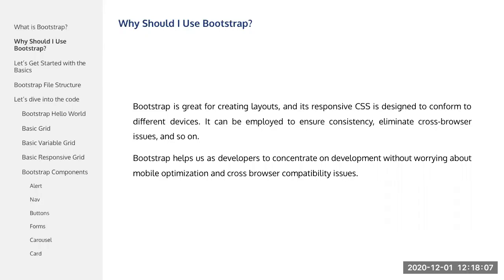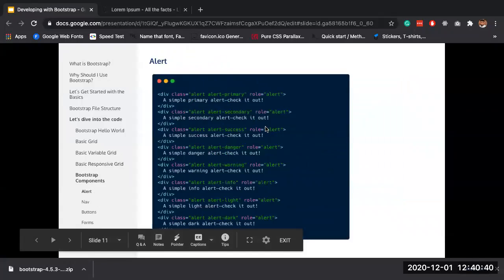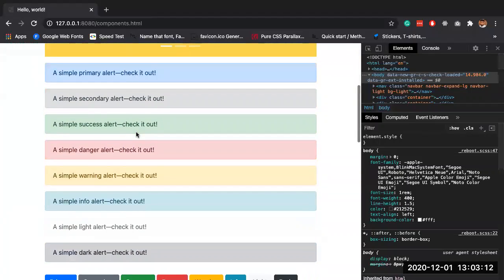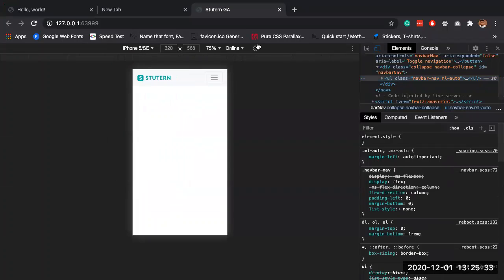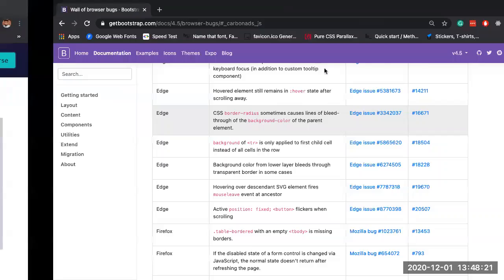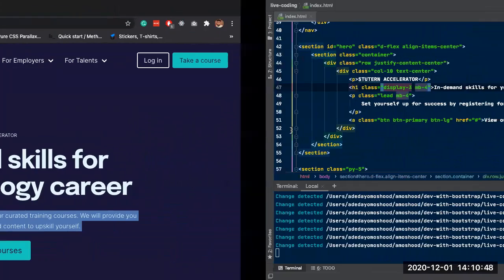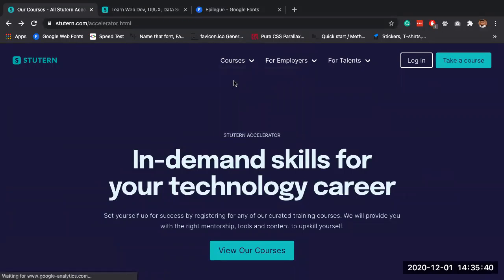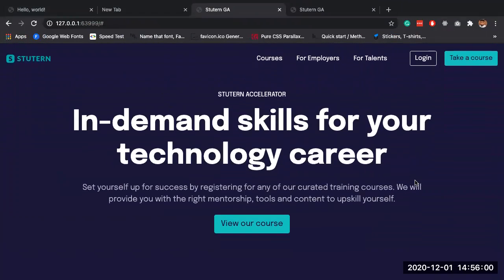SWD Guest Session with Adedayo Moshood (Advanced Bootstrap) 01:12:2020